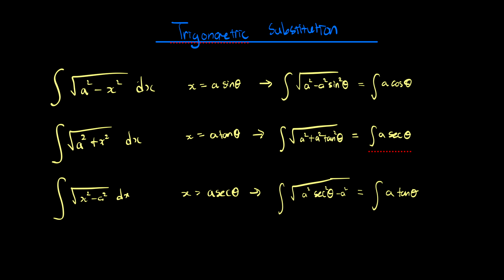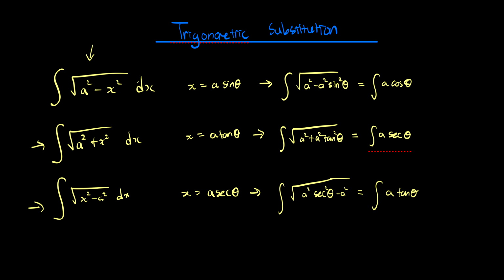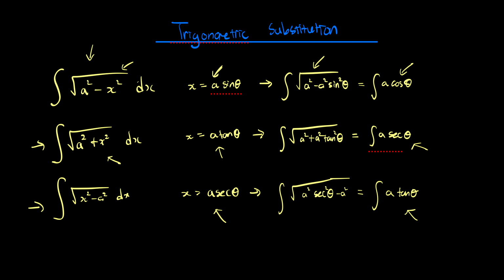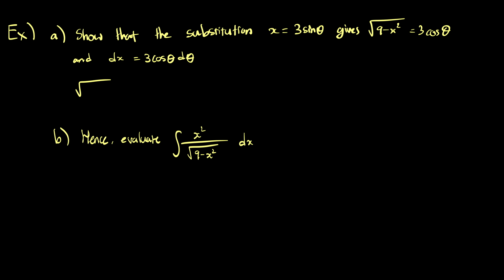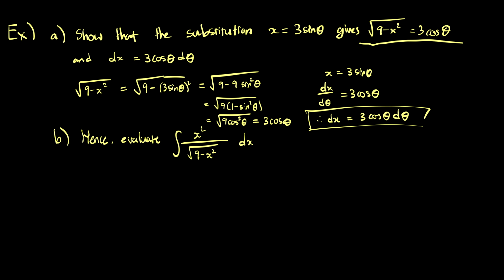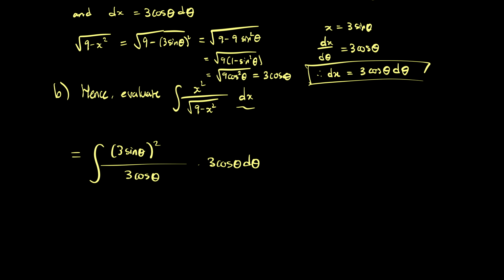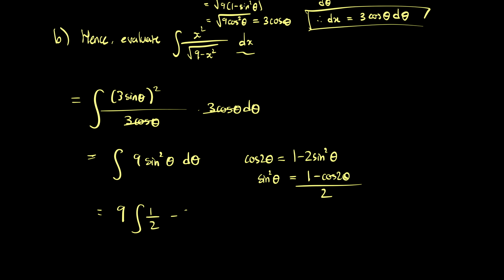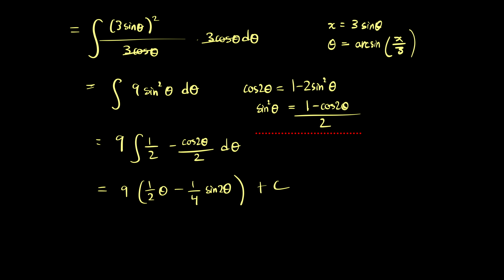IB Math AA | Trigonometric Substitution